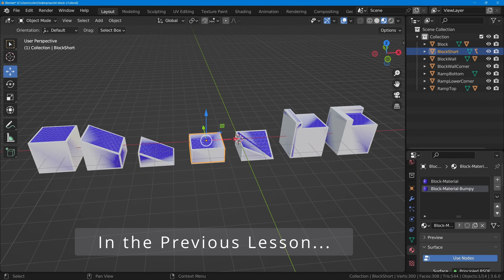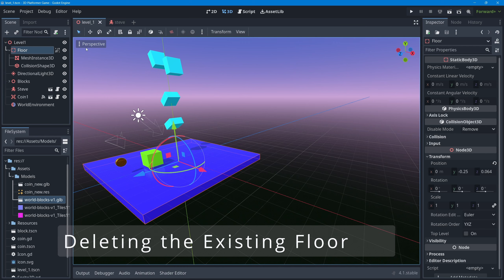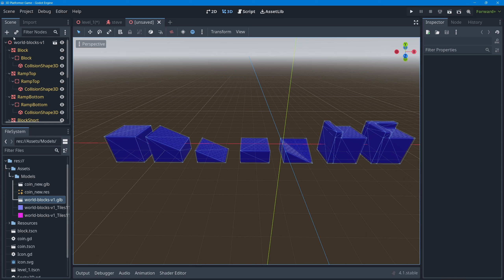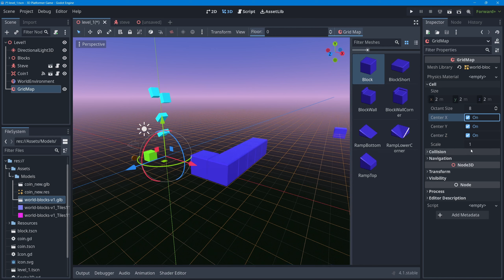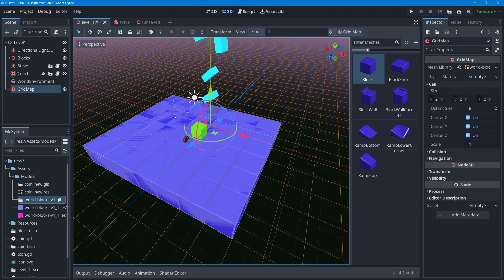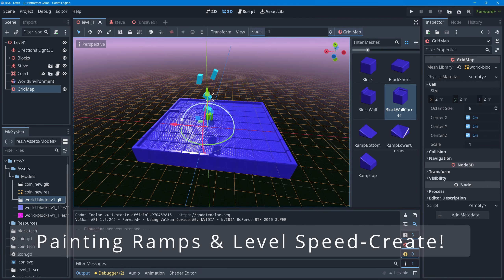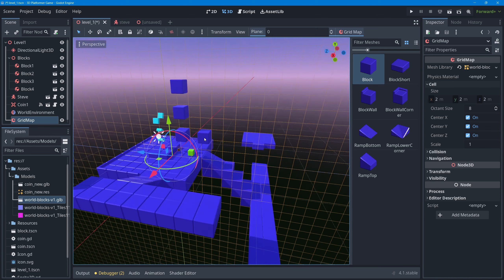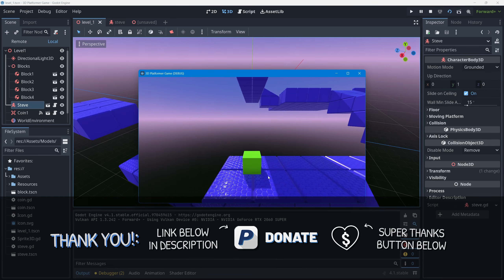Godot 4 3D Platformer Lesson #11: Building 3D Levels with World Blocks & GridMap!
In this lesson I'll show you how to use a small collection of 3D Blocks to easily and quickly build ("paint") a 3D level using Godot's GridMap node! In the last lesson we used Blender to model, texture, & export to GLTF a small collection of blocks; in this lesson we'll use them to build our game level!

- 0:00 - Video Intro
- 0:07 - In the Previous Lesson
- 2:32 - Adding a GridMap Node
- 3:14 - Creating a Mesh Library
- 5:02 - Giving the MeshLibrary to the GridMap
- 5:34 - "Painting" with 3D Blocks!
- 5:55 - GridMap properties
- 6:45 - Erasing Blocks
- 6:56 - Painting on Different Levels
- 7:39 - Using (Powerful) Selection Areas
- 8:48 - Painting Walls & Rotating Blocks
- 10:15 - Testing our Grid Blocks!
- 10:34 - Painting Ramps & Level Speed-Create!
- 12:01 - Quickly Changing the Floor Level
- 12:28 - Painting on Other Axes
- 13:41 - Rotating the Player & Camera
- 14:30 - Testing the Level...
- 15:16 - Wrap-Up & Outro

*note: in this lesson I use Godot 4.1

Play and Download the Finished 3D Platformer Game Online Now! (use: Chrome/Edge/Firefox to play the web game version)

Nicolas from the band 'The Lazy Saviours' created my Intro Jingle!